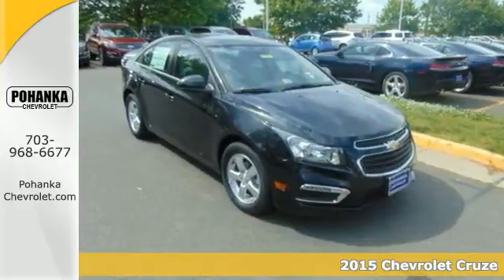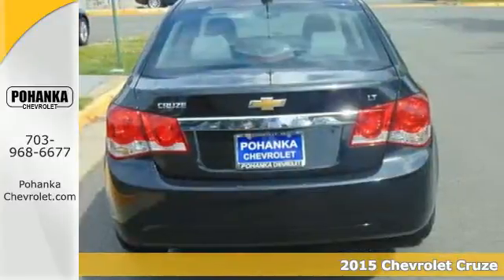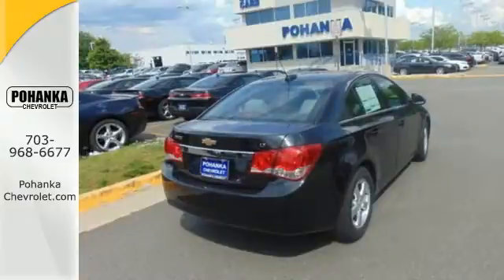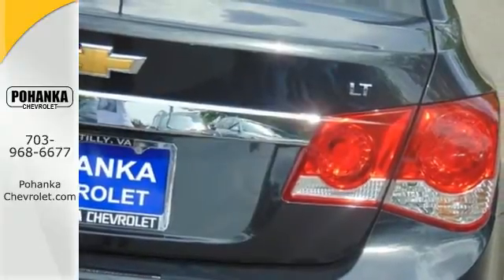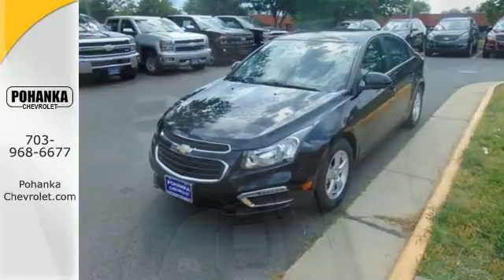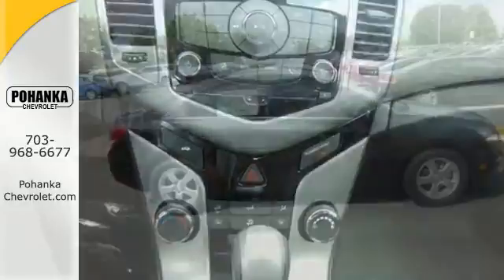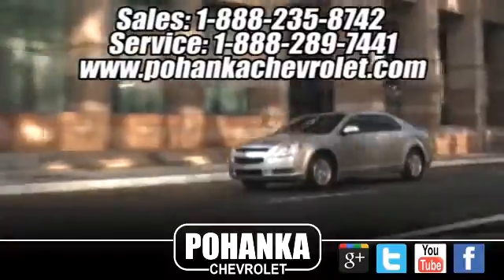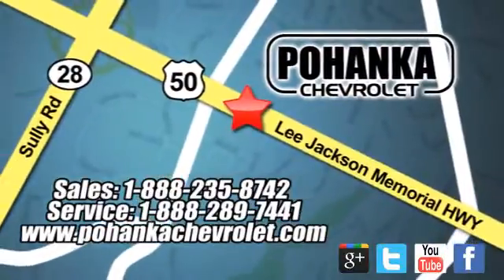2015 Chevrolet Cruze Chantilly VA Washington-DC, MD CF7263313 - SOLD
Year: 2015
Make: Chevrolet
Model: Cruze
Trim: 1LT Auto
Engine: ECOTEC 1.4L I4 SMPI DOHC Turbocharged VVT
Transmission: 6-Speed Automatic Electronic with Overdrive
Color: Black
Interior: Medium Titanium
Stock #: CF7263313
VIN: 1G1PC5SB4F7263313
Stability and traction control keep you ever earthbound. Vehicle stability control stands on solid ground. Located right next to Dulles International Airport on Route 50 in Chantilly, Fairfax VA. If you want an amazing deal on an amazing car, that has always been properly serviced, then take a look at this dealer-maintained 2015 Chevrolet Cruze. You just simply can't beat a Chevrolet product. All prices exclude taxes, title, license, and dealer processing fee of $599.00. Published price subject to change without notice to correct errors or omissions or in the event of inventory fluctuations. All features not on all vehicles. Vehicles shown are for illustration purposes only.

Address:
13915 Lee Jackson Hwy